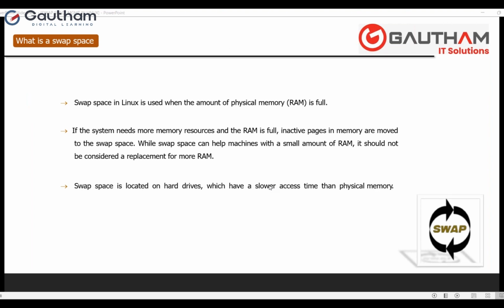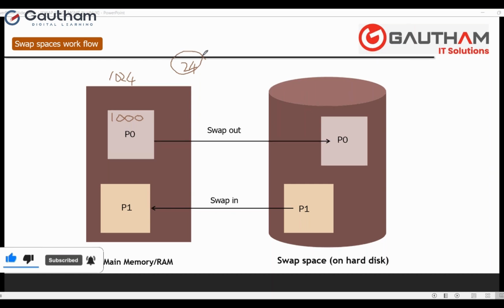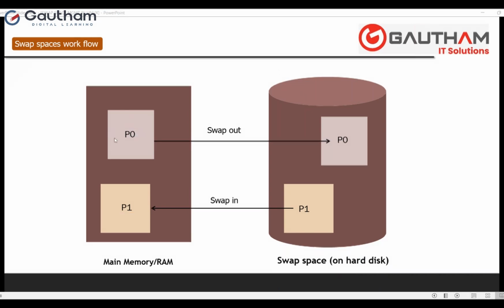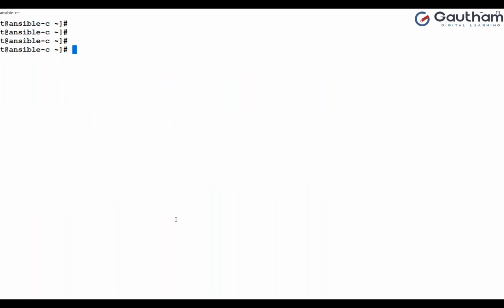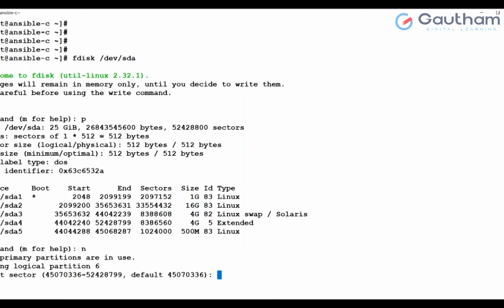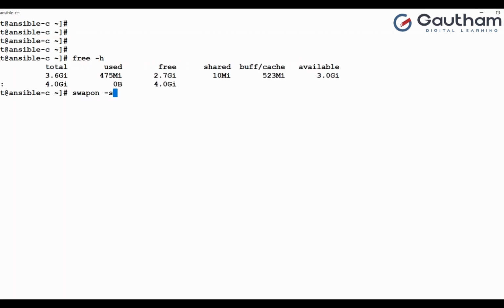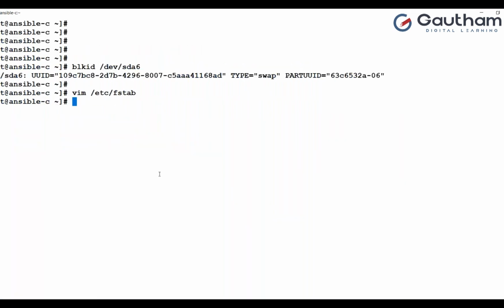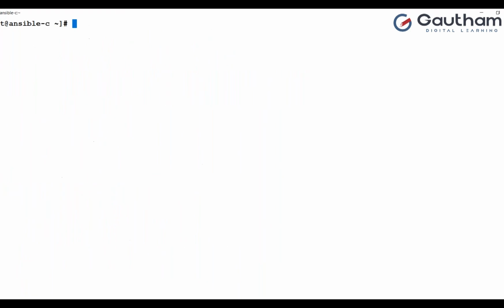Linux swap space management system By Realtime Expert | What is Swap Memory Gautham Digital Learning